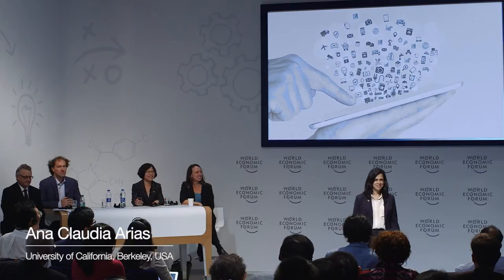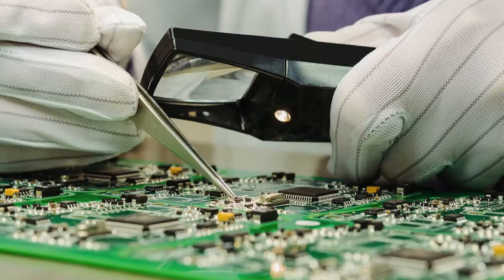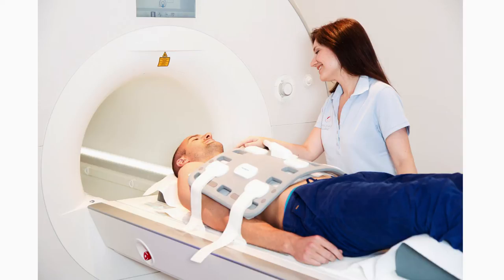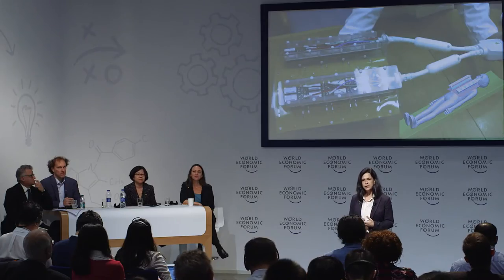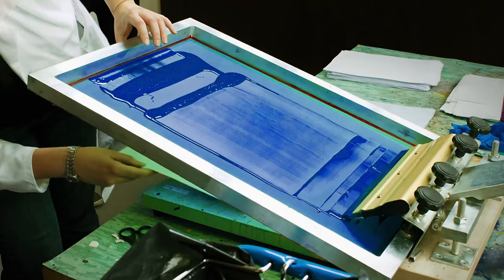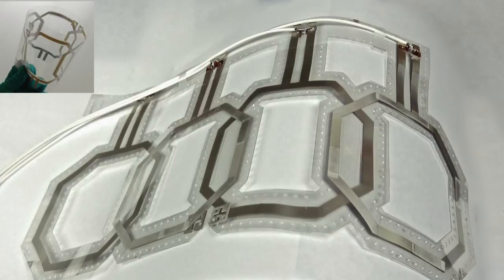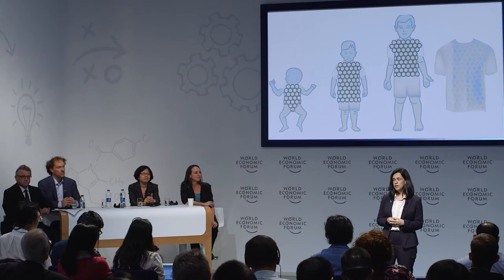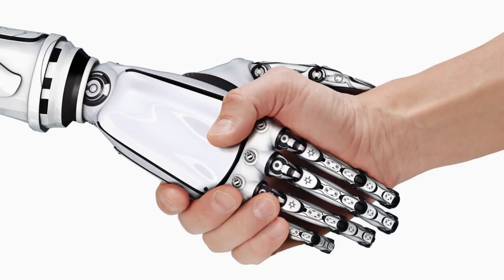Accessing MRI via printed wearable electronics | Ana Claudia Arias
Scientists at the University of California, Berkeley are designing wearable electronics that will simplify MRI scans for children. Ana Claudia Arias introduces her team’s pioneering use of flexible, lightweight, screen-printed electronics. The revolutionary redesign of bulky MRI receiving arrays, will mean fewer children will be exposed to harmful radiation or unnecessary anaesthesia.